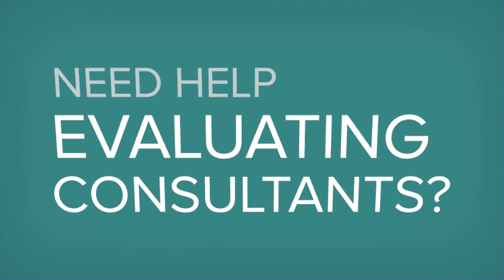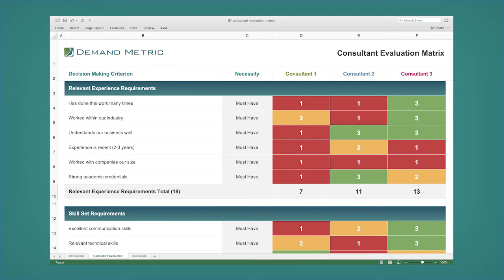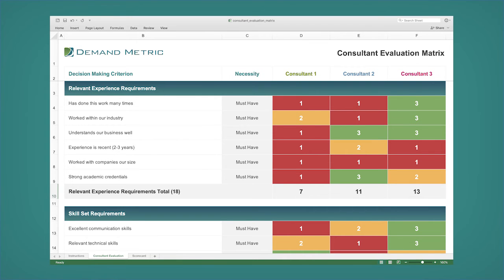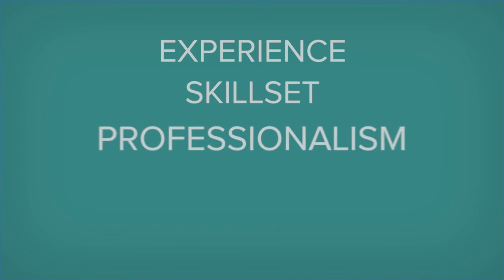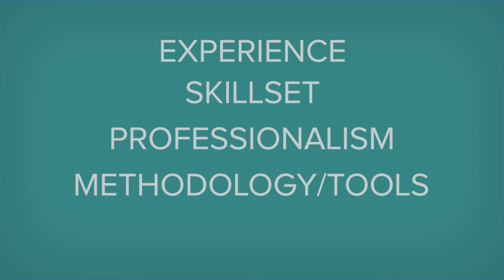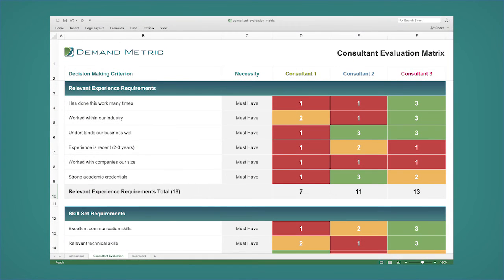Consultant Evaluation Matrix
Your Problem
You are about to hire a consultant and it is important that the person has relevant experience, the right skill set, that their personality fits in with your company culture, and more

Our Solution
We created the Consultant Evaluation Matrix to help you compare potential consultants in 5 key areas: Relevant Experience, Skill Set, Professionalism, Consulting Methodology & Tools, and Personality.

This tool enables you to evaluate a consultant based on set criteria. Although we include a few examples, this criteria can also be customized according to your business. At the end we provide you with a rating for each of the candidates so that you can easily identify the person who would be the best fit for the position.

For background info, read our Executive Summary: Selecting the Right Consultant

Key Benefits
allows you to select the right consultant for your company
provides relevant guidelines for selecting the proper consultant
enables you to make a quick, high-level comparison of candidates
easy-to-use tool

Microsoft Excel Document
Estimated Time Required: 1 Hour
Skills Required: Microsoft Excel